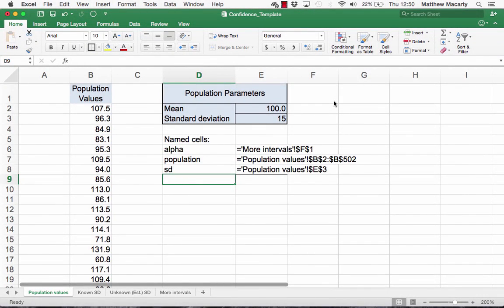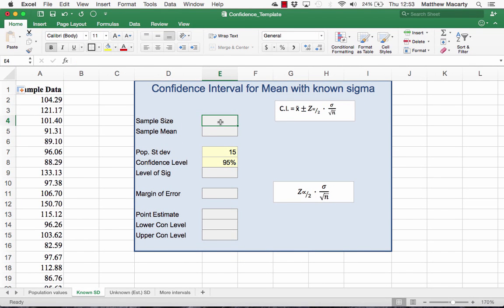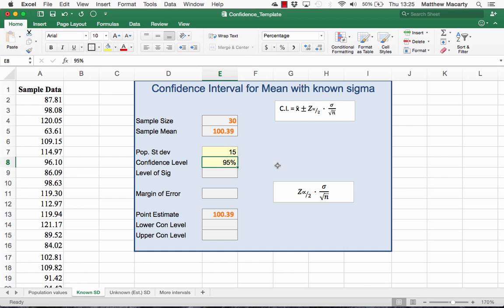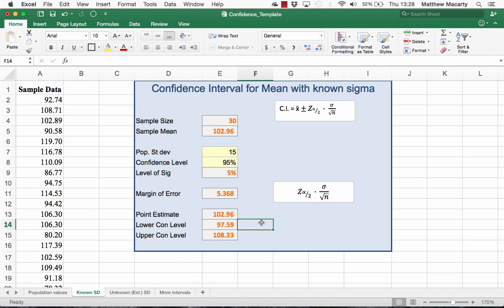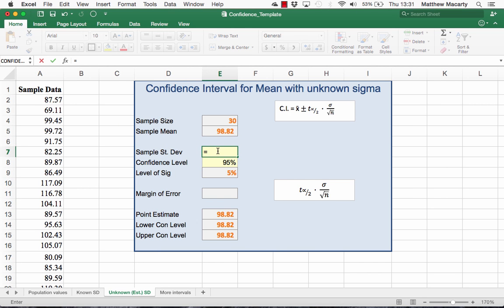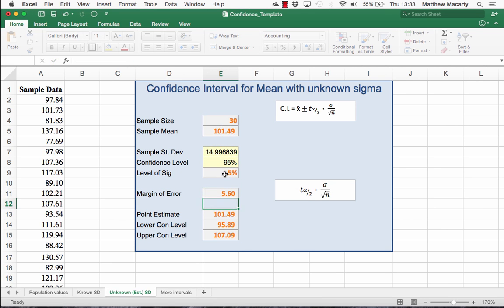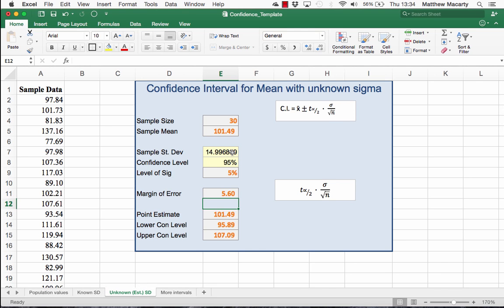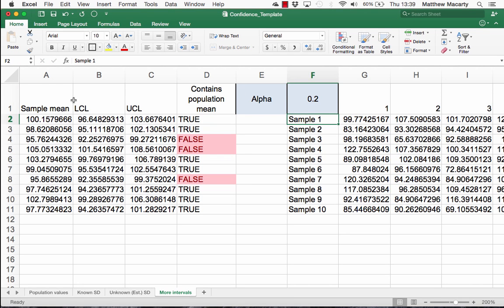How to Use Excel to Make a Confidence Interval of the Mean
Demonstration file used in this video is available from the link above.

Video tutorial that discusses important concepts and demonstrates calculating confidence intervals of the mean for both known and unknown population standard deviations.  Step-by-step walkthrough and explanation of the statistical technique for estimating the true value of a  population mean. Includes demonstration what a 95% confidence interval actually means.

Learn how to perform a **confidence interval calculation** using **excel** in this **statistics tutorial**. We'll explore **standard deviation** and how it relates to estimating population parameters from a **sample**. This is a core concept in **statistical inference**.

Using sample data we can estimate a range within which the population mean is likely to lie. Discusses calculation of common intervals such as 95% confidence interval and 99% confidence interval, margin of error, standard error, etc.